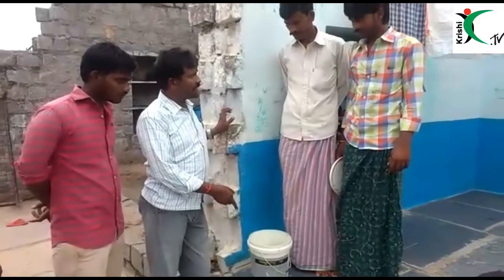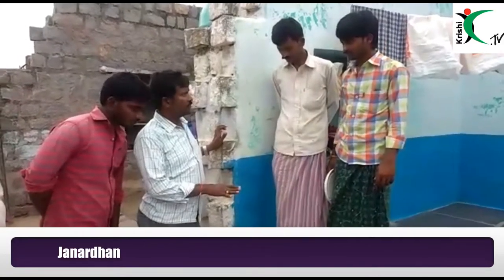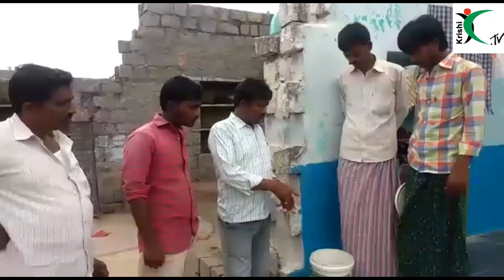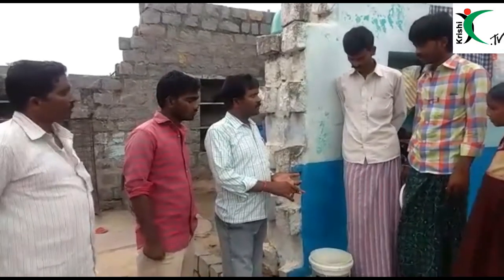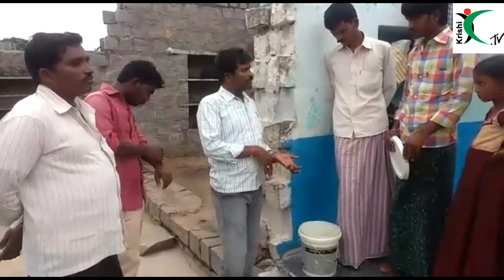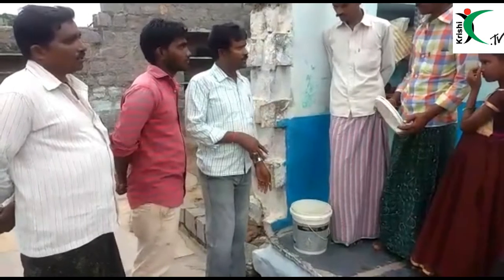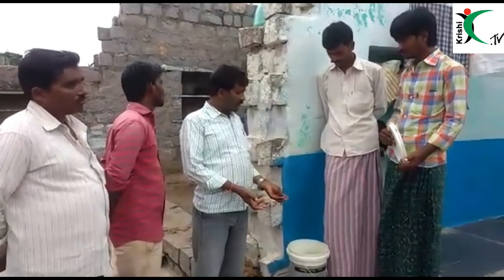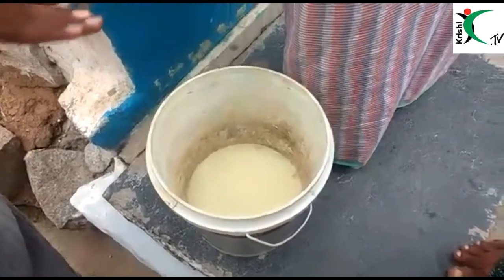పెరుగు, ఇంగువ ద్రావణం/curd and hing preparation